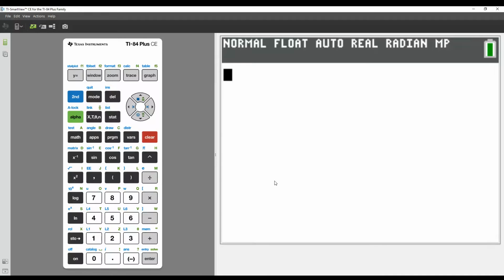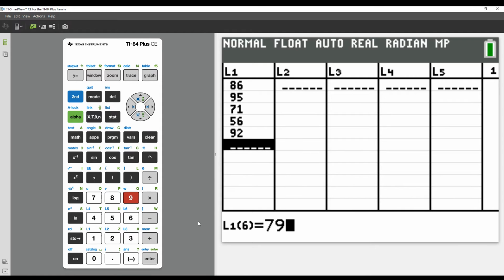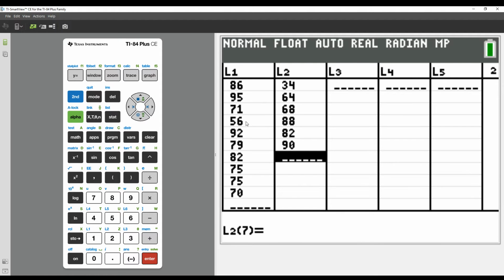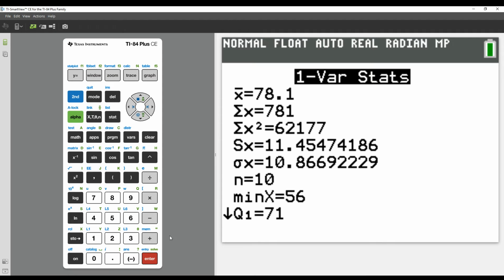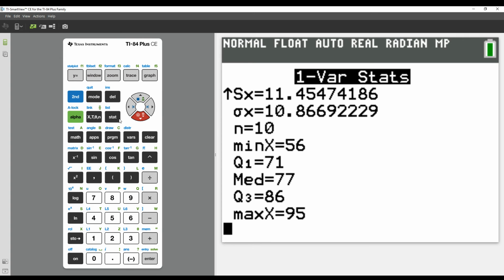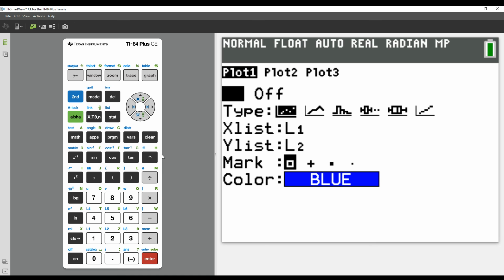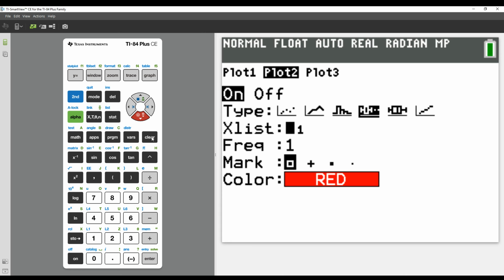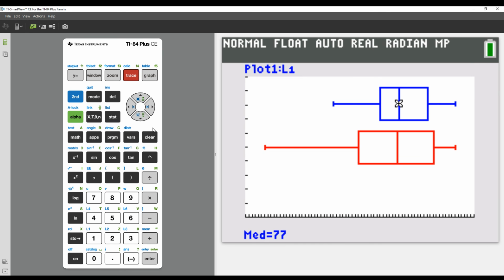Finding Data & Making Boxplots Using TI-84